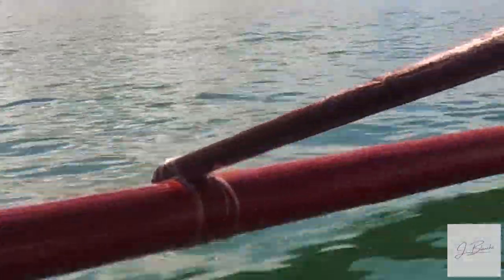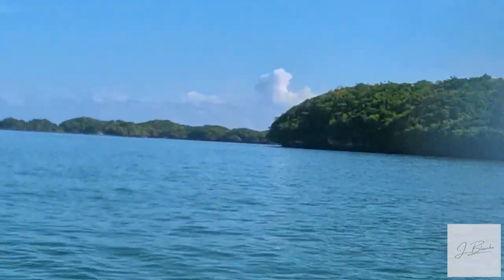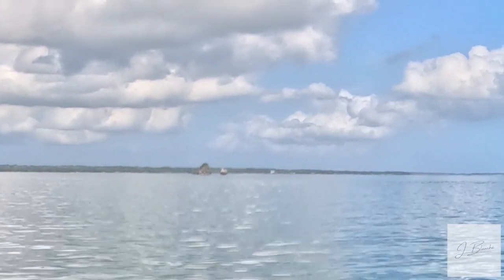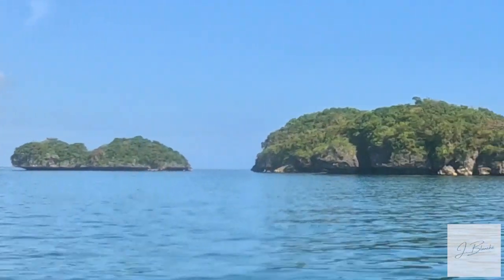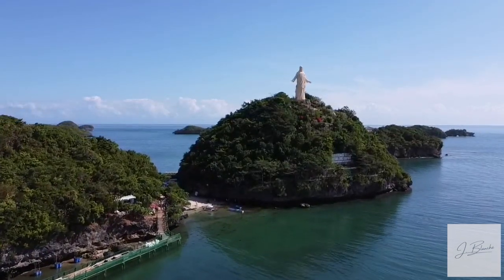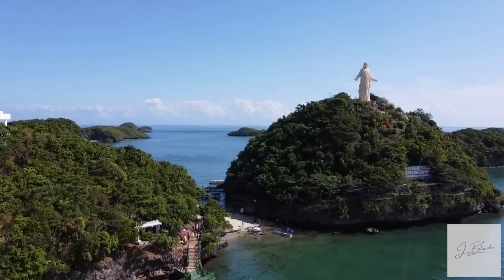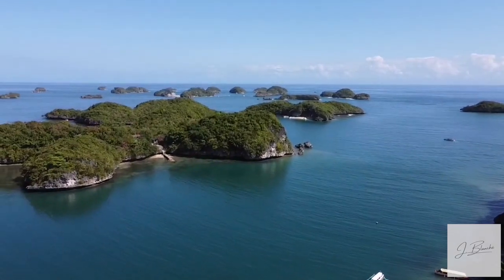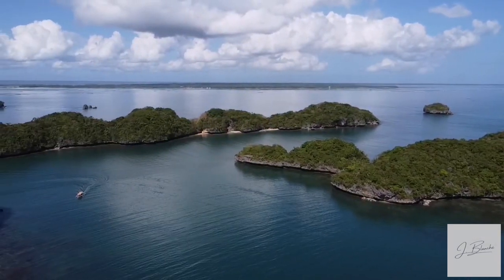Luzon, Philippines 100 Islands National Park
Road trip all the to the north western corner of the island.
There you will board a small boat, that will take you to around 10-15 islands.
There are around 124 of them in total.
Restaurant, beaches, stairs.

Enjoy this little gem hidden away.